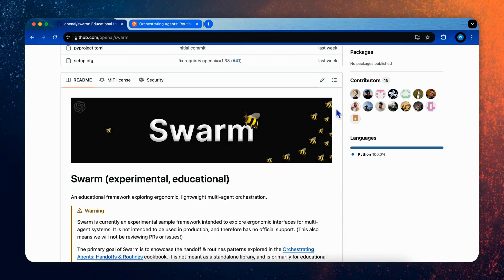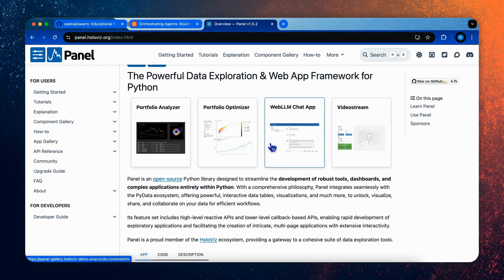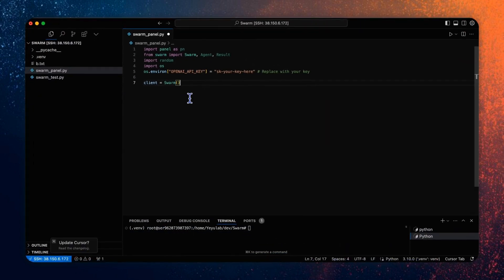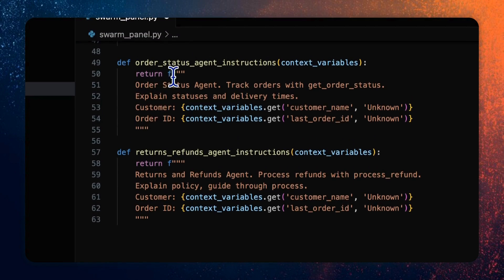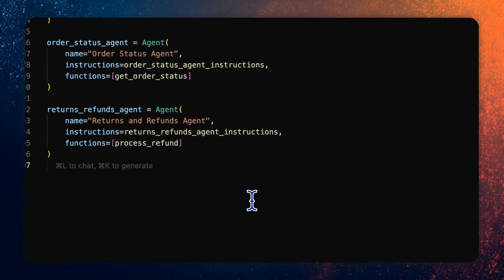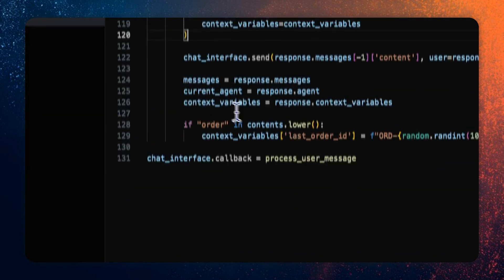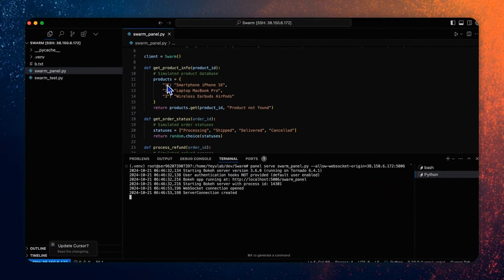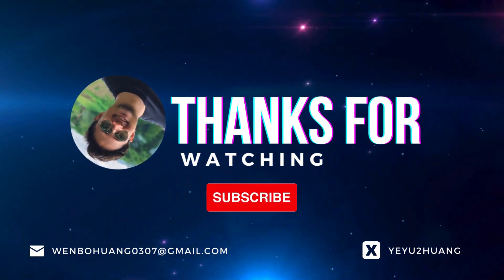How to Build a Web UI for an OpenAI's Swarm Application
In this video,  I would like to introduce how to use Panel to create a chat interface that allows users to interact with the Swarm agents

TIME STAMPS:
00:00 Introduction for Swarm
01:55 Introduction for Panel
03:17 Code of an example app
13:30 Add output for tool calls